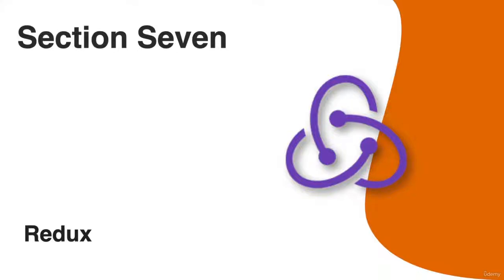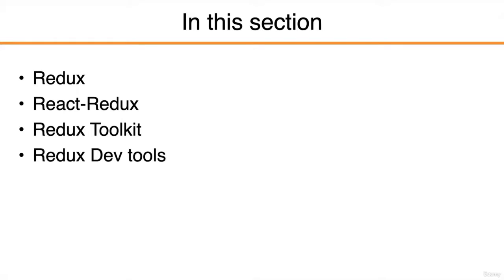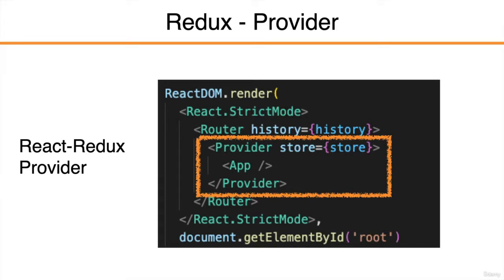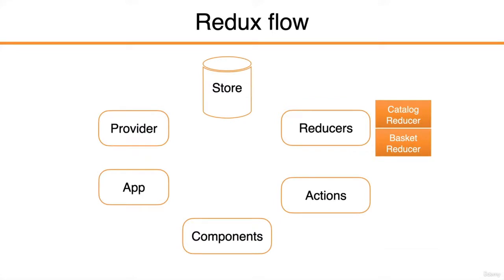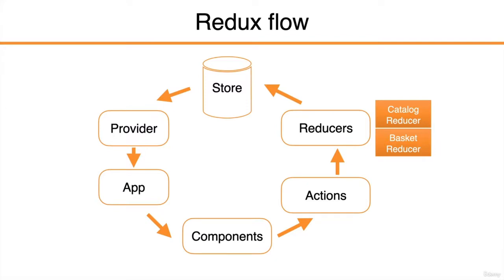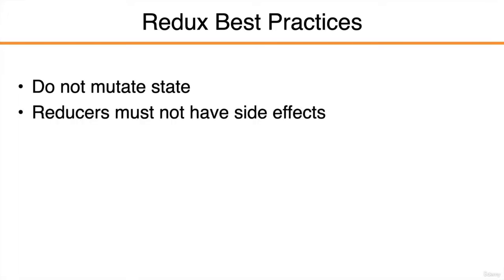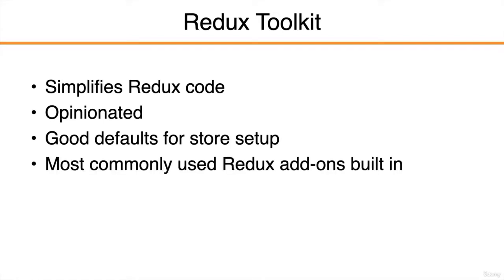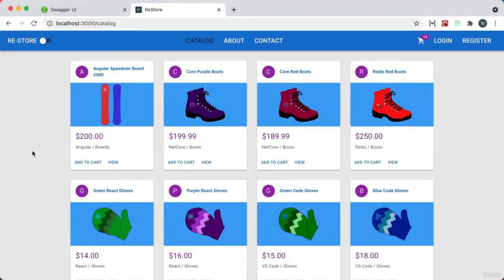1 Section 7 Introduction